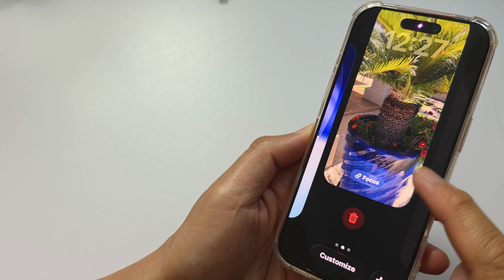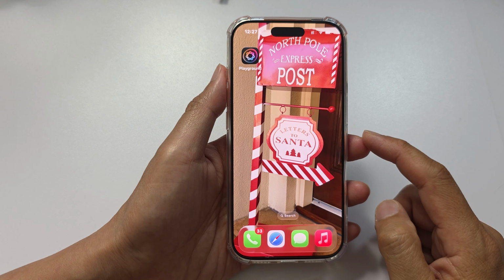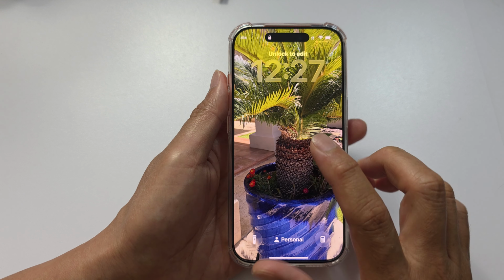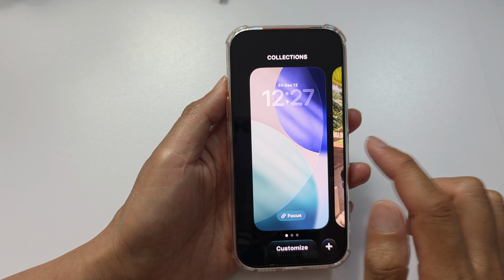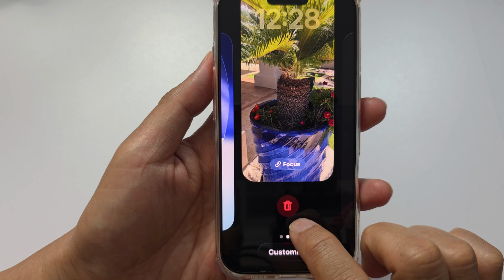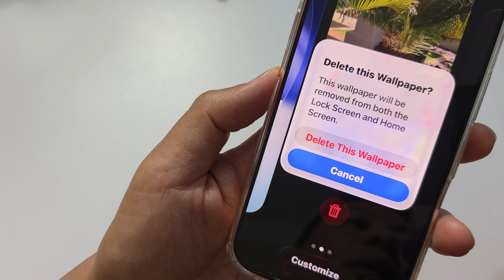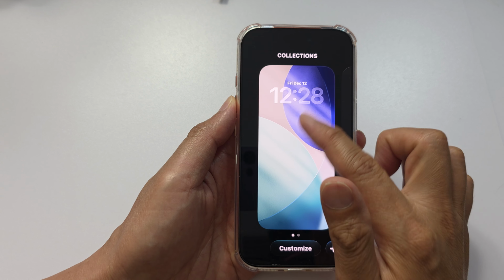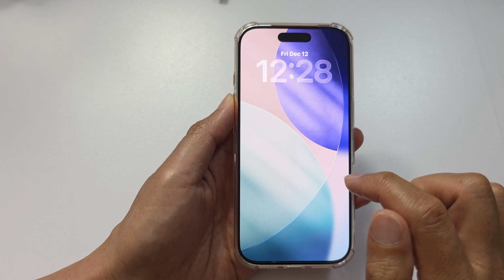How to Delete a Wallpaper on iPhone 17/17 Pro FAST!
Got too many wallpapers on your iPhone 17 or 17 Pro? Learn how to easily delete unwanted wallpapers from your Lock Screen and Home Screen in this quick, step-by-step tutorial. Keep your wallpaper gallery clean and organized!

Whether you’re decluttering or just want to remove old designs, this video will show you the simple process to manage your iPhone wallpapers effectively.

Elevate your iPhone’s look with these easy-to-follow steps!

CHAPTERS
0:00 Intro – Why delete wallpapers?
0:14 Accessing wallpaper gallery
0:29 Deleting a Lock Screen wallpaper
0:50 Keeping your wallpaper gallery organized